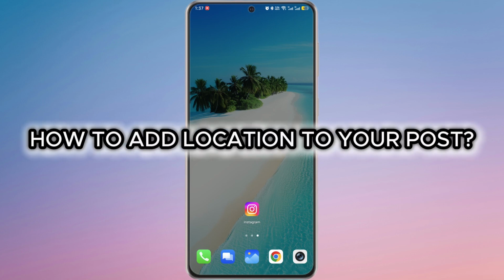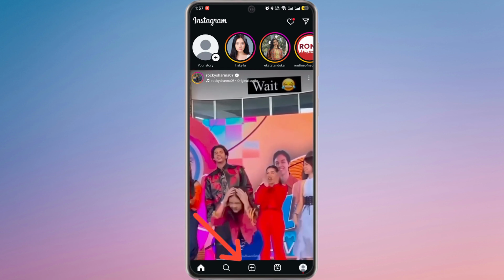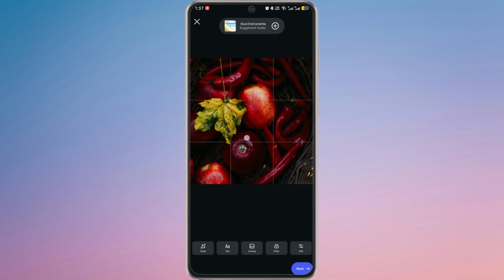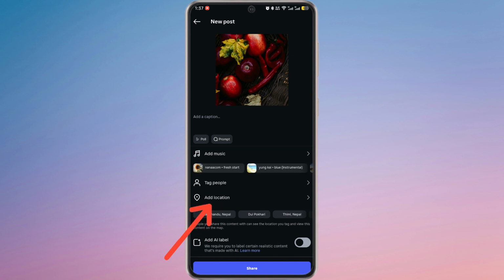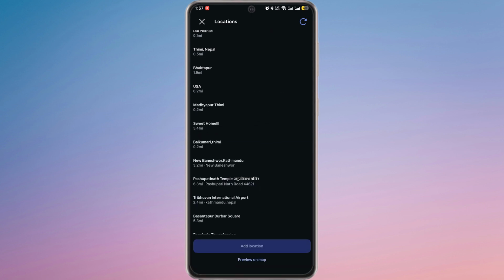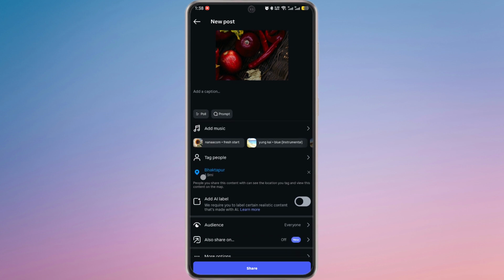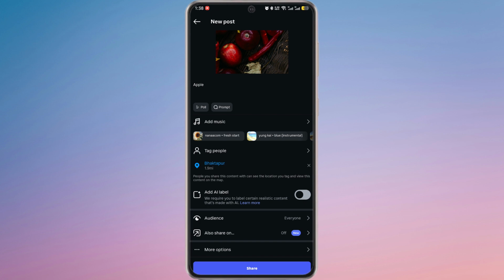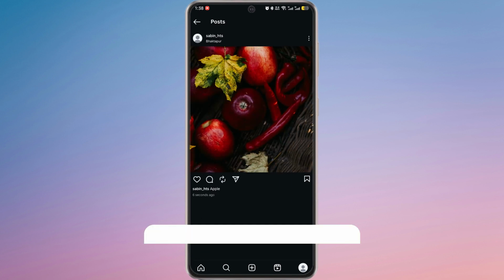How to Add Location to Instagram Post 2025?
Want to make your Instagram posts more engaging and discoverable? In this easy tutorial, we’ll show you how to add location to your Instagram post step by step. You’ll learn how to select the perfect location for your photos or videos, search for specific places, and tag them on your post. Adding a location not only shares where your post was taken but also helps your followers and other users discover your content.

This guide also covers tips for choosing the right location, exploring nearby places, and enhancing your post visibility using Instagram’s location feature. Whether you want to tag a restaurant, landmark, or city, this tutorial will help you add locations accurately and professionally.